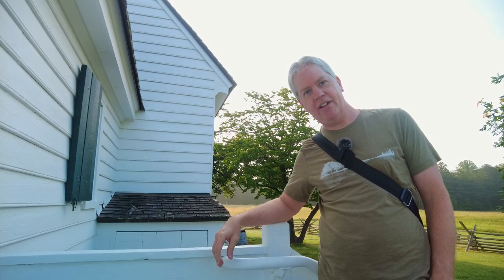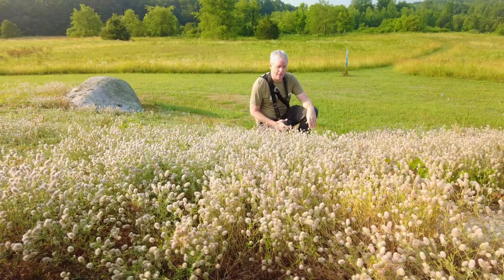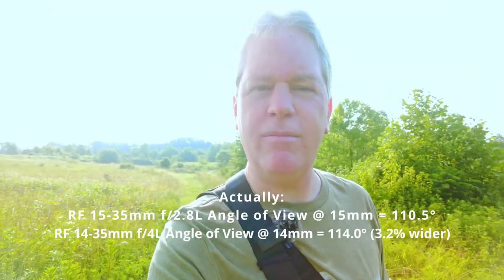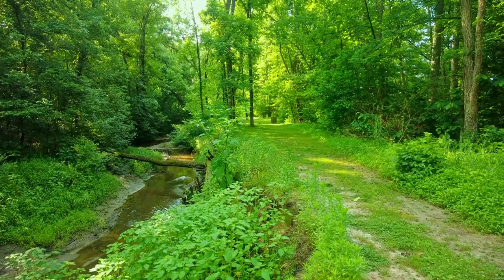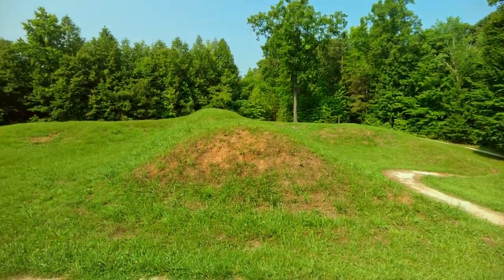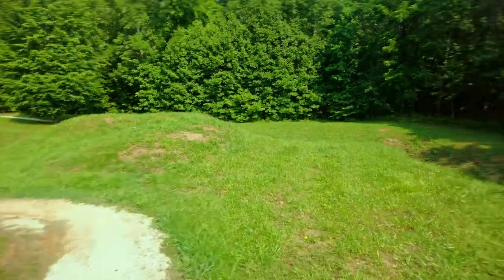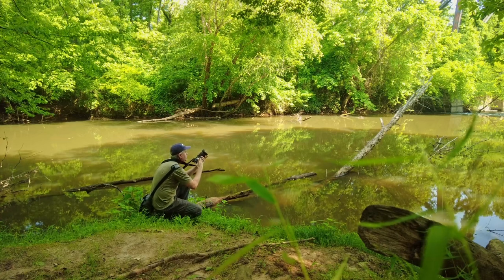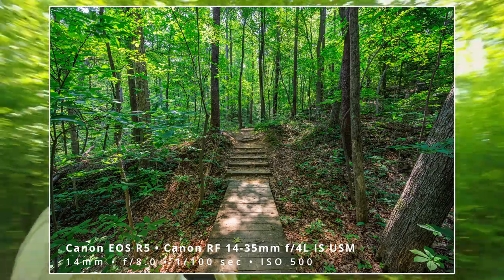Canon RF Ultrawide Shootout: 14-35mm f/4L vs. 15-35mm f/2.8L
The RF 15-35mm f/2.8L IS USM was one of the first RF lenses I purchased, and it is indeed fantastic. But I've been intrigued enough by the 14-35mm f/4L IS USM to recently pick one up and see how it compares. I took both to a couple of Virginia state parks to do some comparisons with my R5--which ultrawide comes out on top? Come along and see!